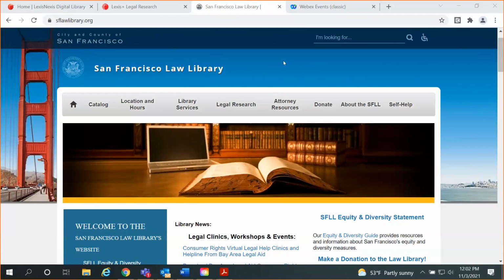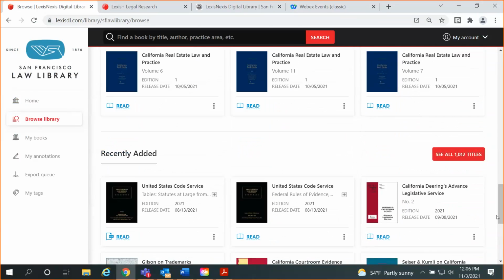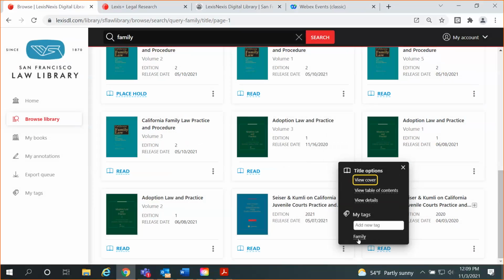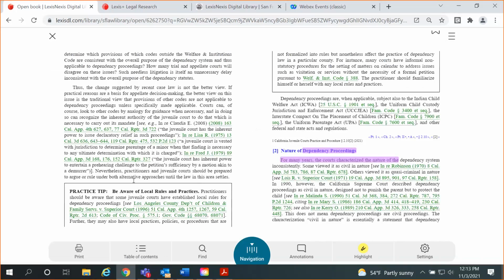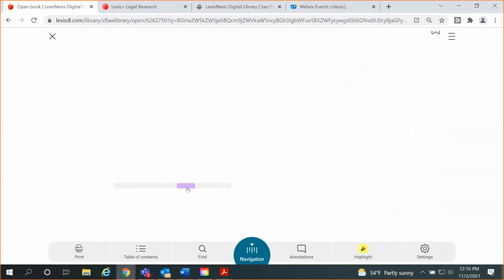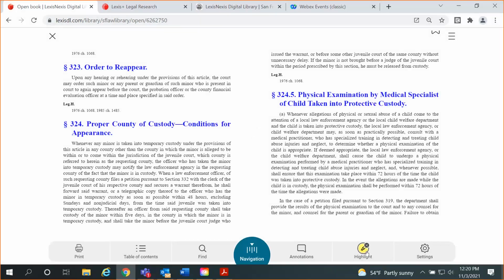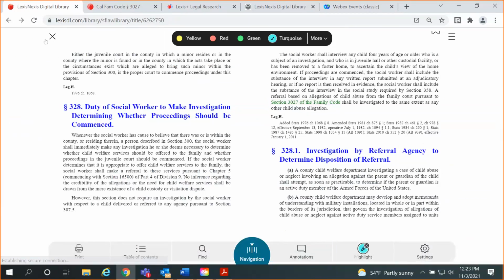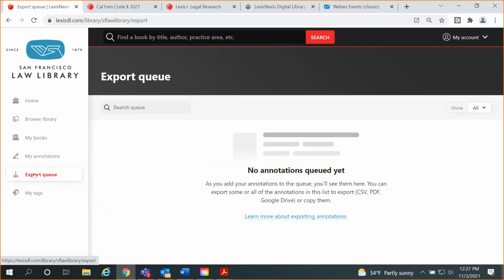LexisNexis Digital Library Training Event Nov. 3, 2021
LexisNexis Digital Library Training from 11/3/21
Presented by Andrea Roberts
Digital Media Consultant, LexisNexis